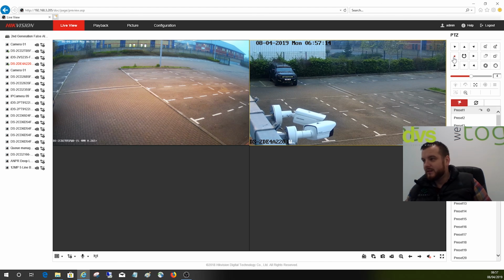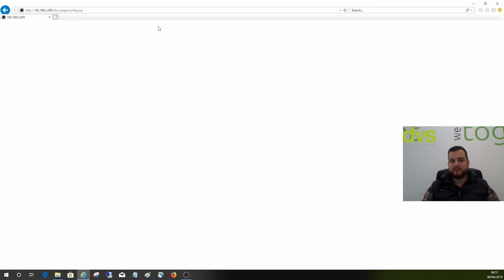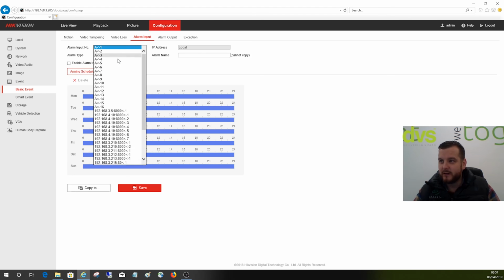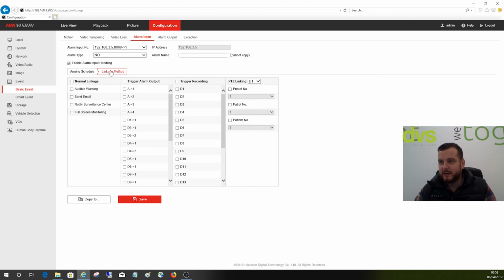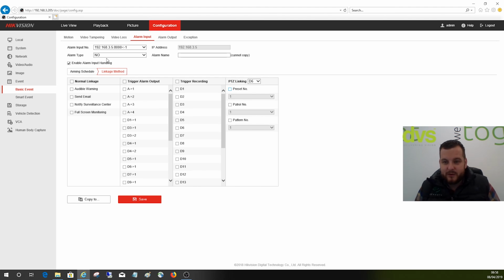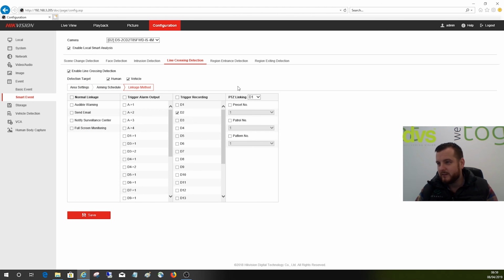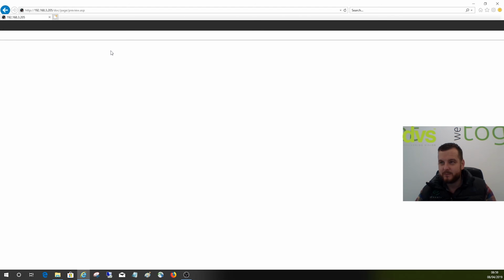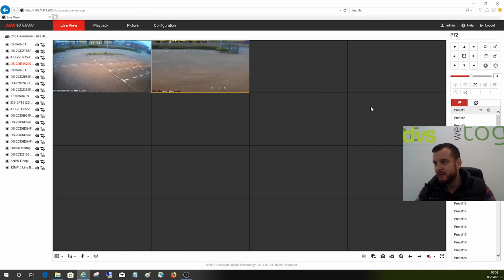How To Set Up VCA Alarms To Trigger A Hikvision PTZ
In this video we show you how to set up VCA Alarms to trigger a Hikvision PTZ camera.